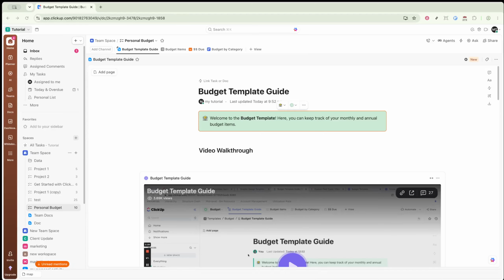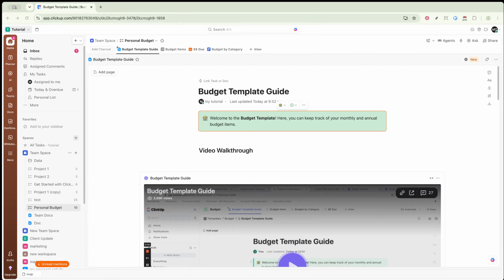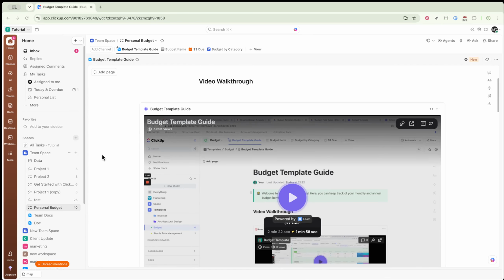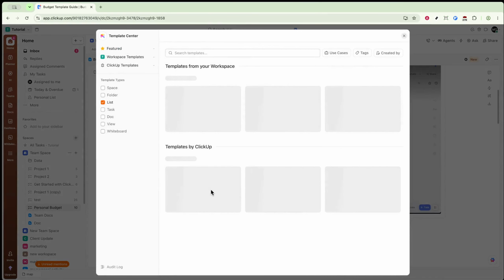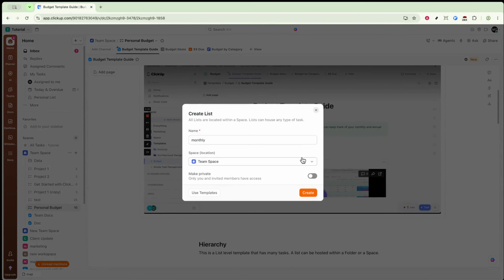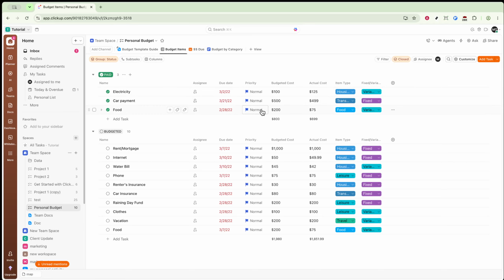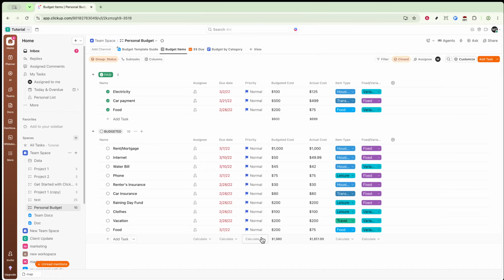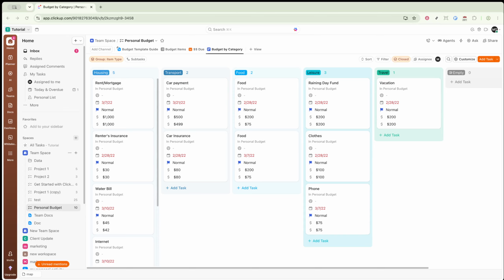How to Organize Finances and Budgets in Clickup (Step-By-Step) [2026 guide]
00:00 Introduction
00:10 Why Use ClickUp for Budgets
00:29 Logging into ClickUp
00:45 Choosing a Space or Folder
01:02 Creating a New List
01:23 Using Budget Templates
01:57 Customizing the Template
02:45 Inputting Financial Data
03:06 Maintaining Your Budget
03:25 Sign Up and Final Tips